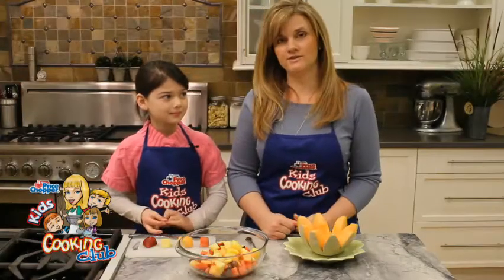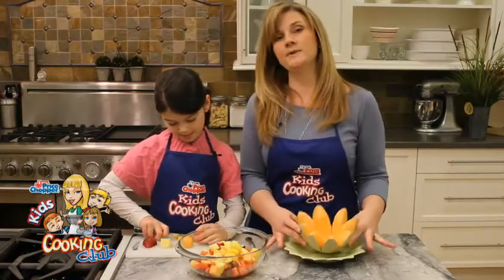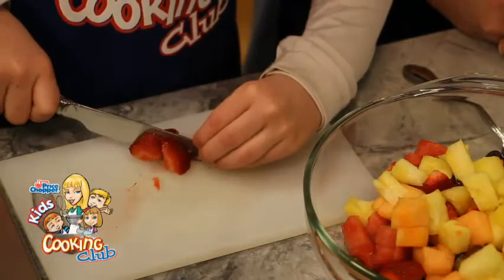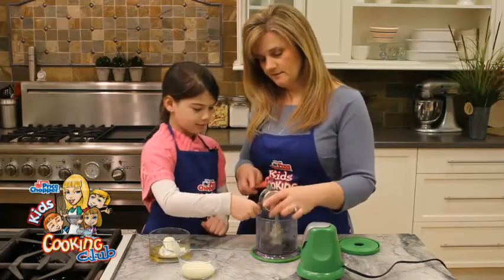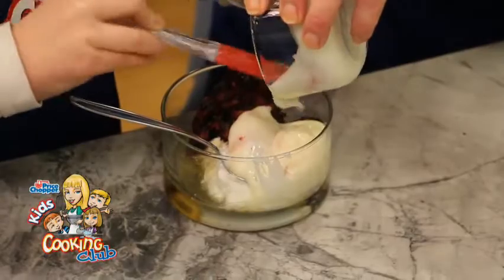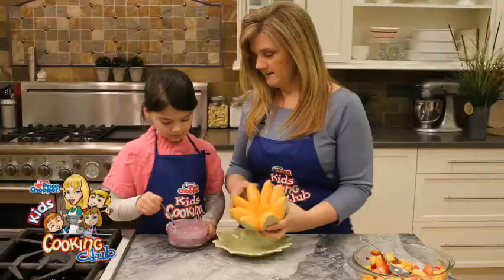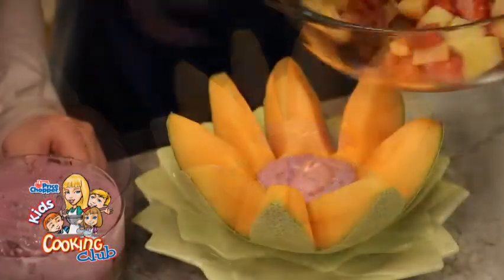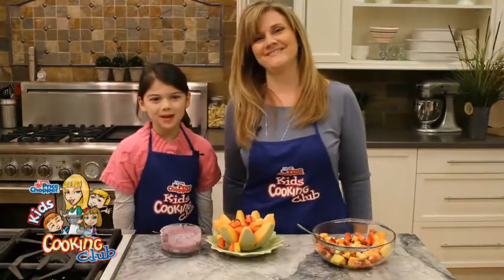Flowery Fruit Salad Recipe for Mother's Day Treat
Madison joined my to say goodbye to April Showers & hell-o to May Flowers as we took a regular fruit salad & turned it into some Flowery Fruit Fun with a delicious Blueberry Yogurt Dip to serve.  This recipe & food fun combo is a deliciously healthy bite to serve mom for Mother’s Day or snack on all summer long.